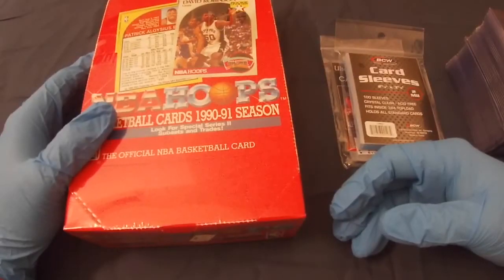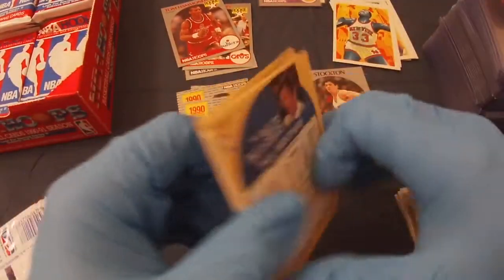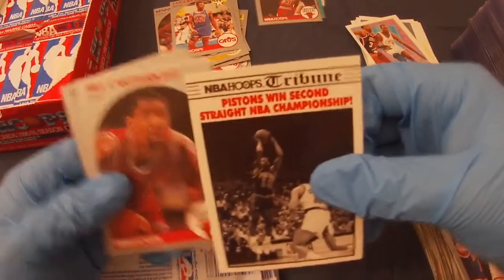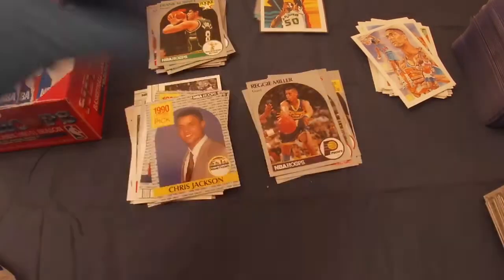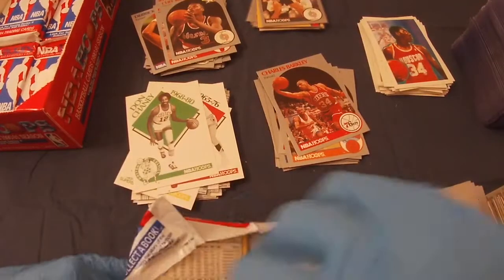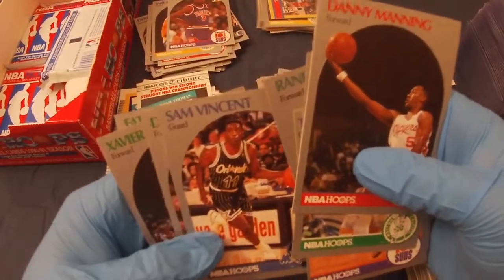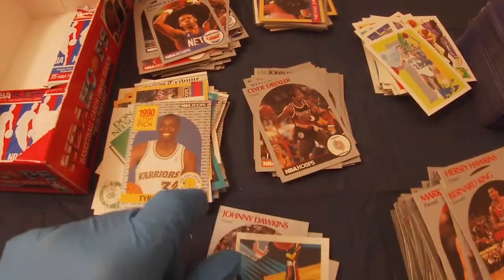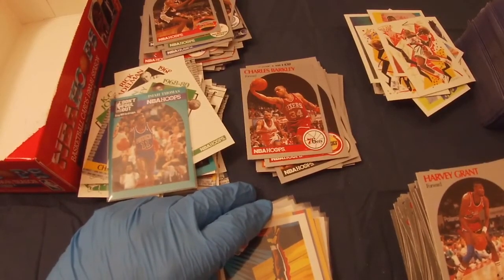1990-91 NBA Hoops Box Break - David Robinson Rookies, Michael Jordan, Gary Payton Draft Pick!!!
I'll be doing some fun videos where I break mainly vintage basketball boxes from the 90's, possibly some 80's as well, which I'll be releasing every Saturday.

Today's video showcases my first box break of the channel, a 1990-91 NBA Hoops Series 2 box. Definitely a solid one with lots of awesome cards, including a Gary Payton Draft Lottery Pick that I didn't realize how great it actually was!